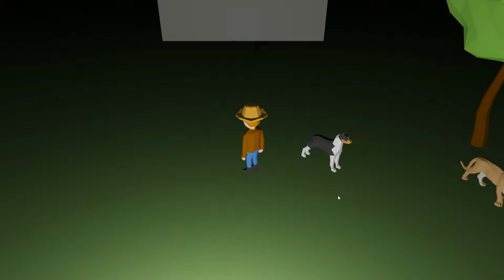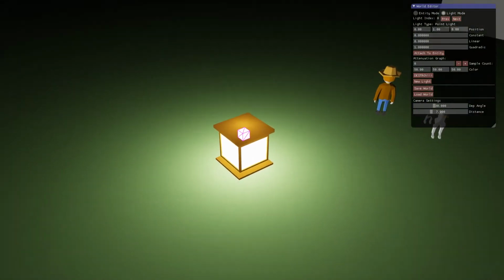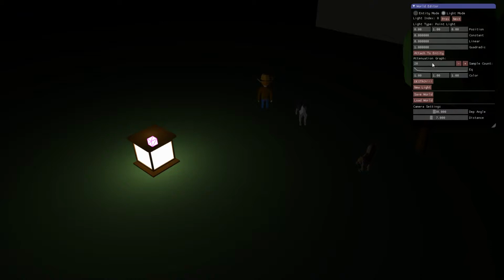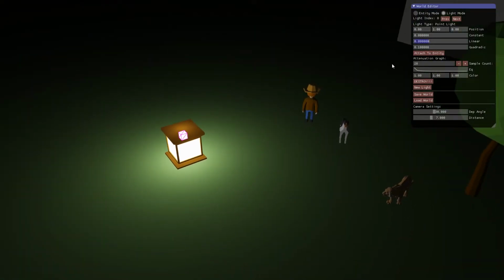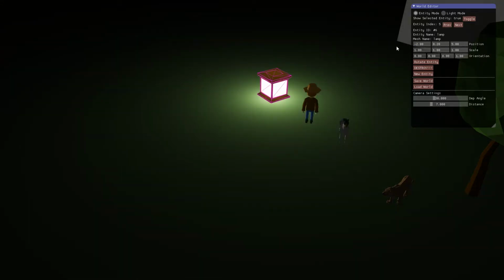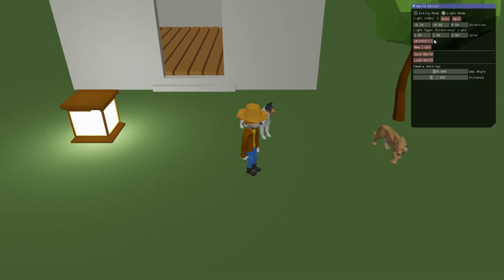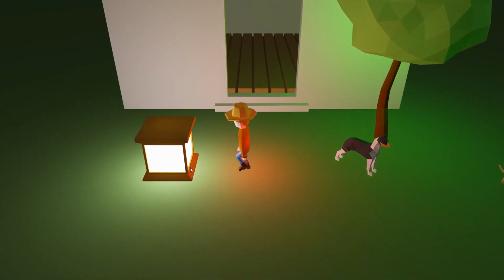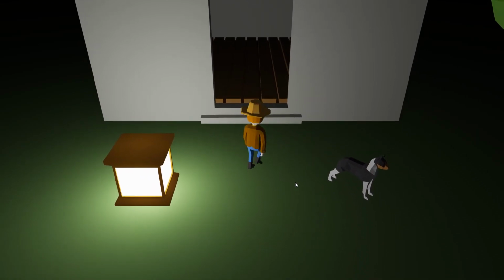Monter Dev: "Proper" Lighting, HDR, and a better world editor